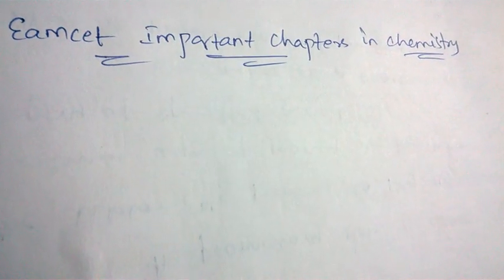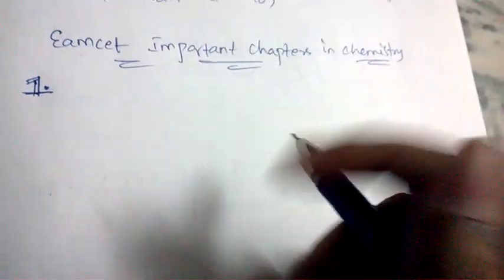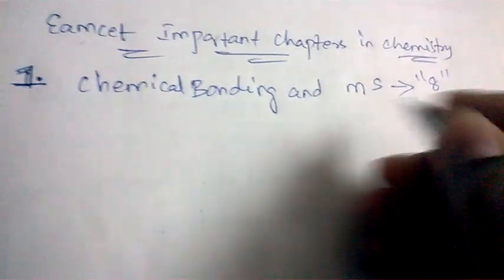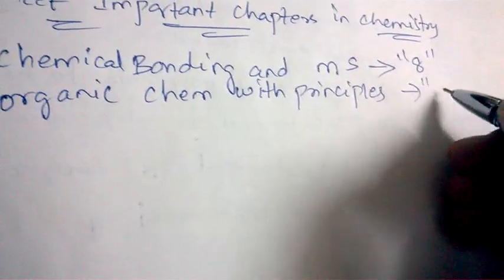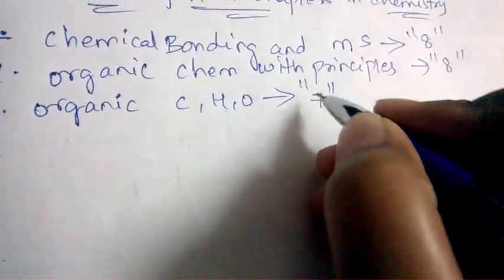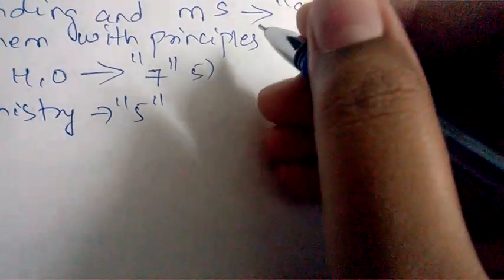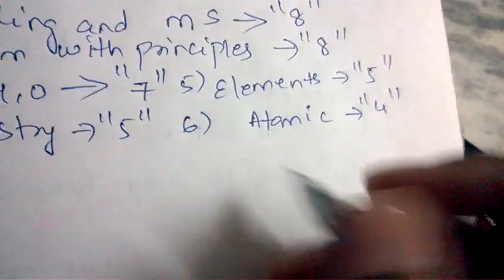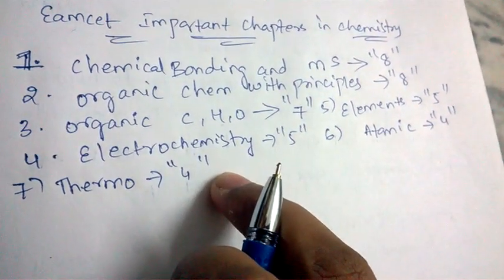MOST IMPORTANT TOPICS IN CHEMISTRY FOR EAMCET || BEST WAY TO STUDY